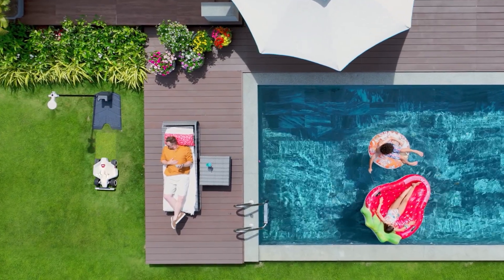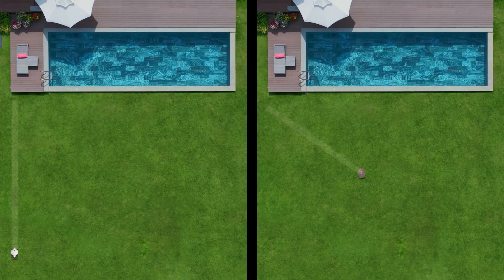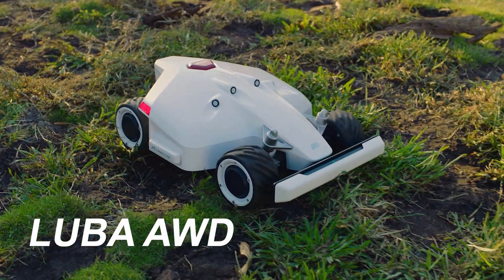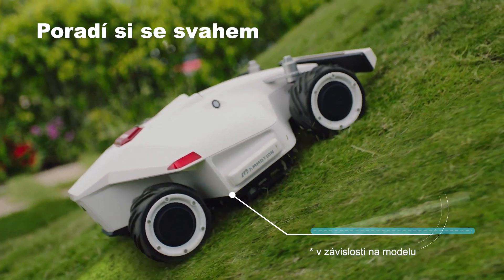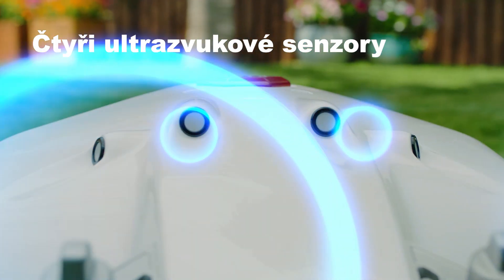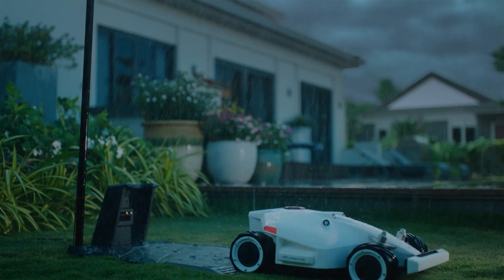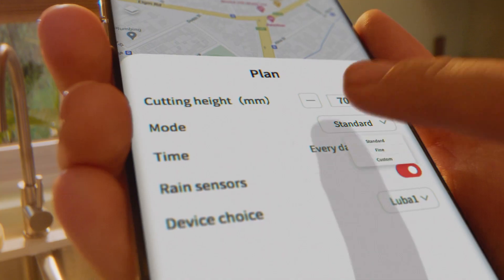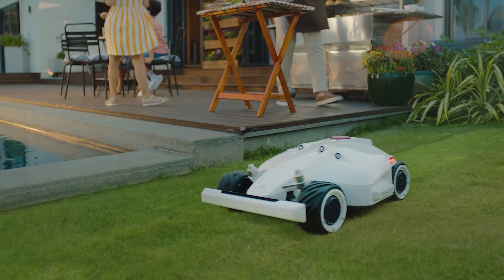Mammotion LUBA AWD robotické sekačky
Mammotion LUBA AWD je chytrá robotická sekačka, která pro svoji práci využívá virtuální ohraničení. Rychlé nastavení bez obvodového drátu. Robotická sekačka LUBA využívá pro navigaci po vašem trávníku vyspělý RTK-GNSS satelitní systém s více senzory.